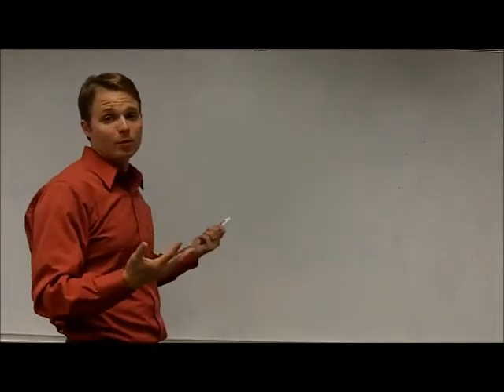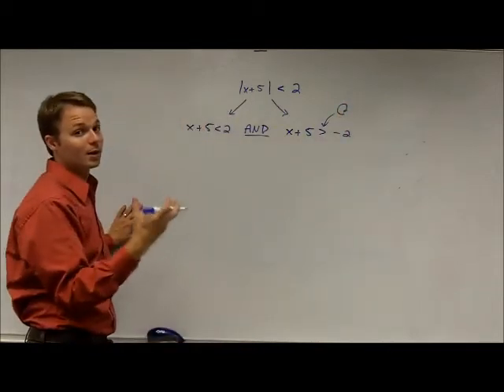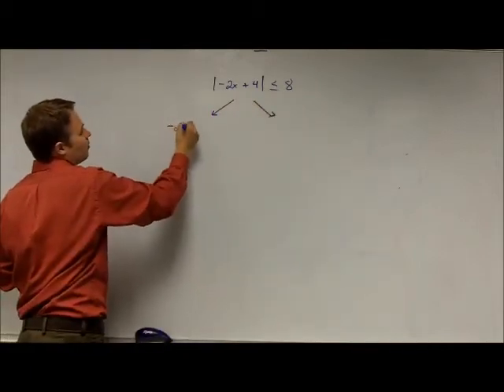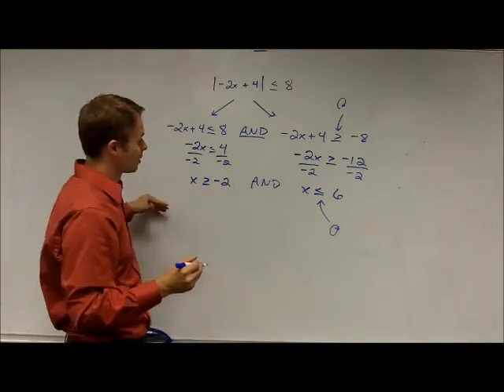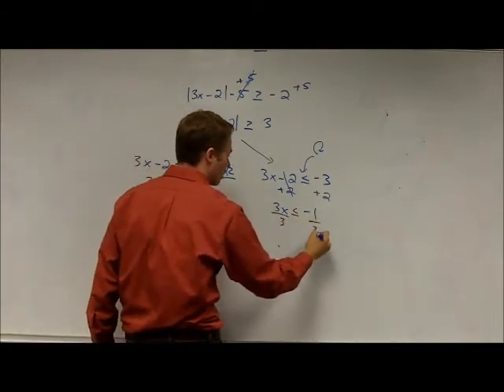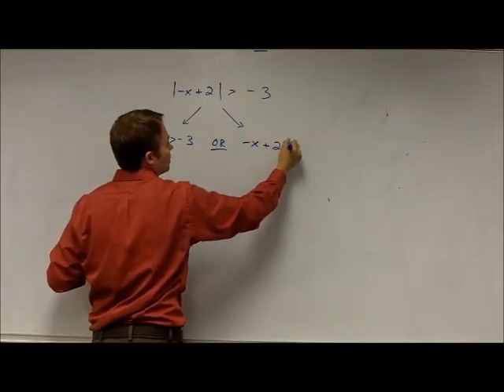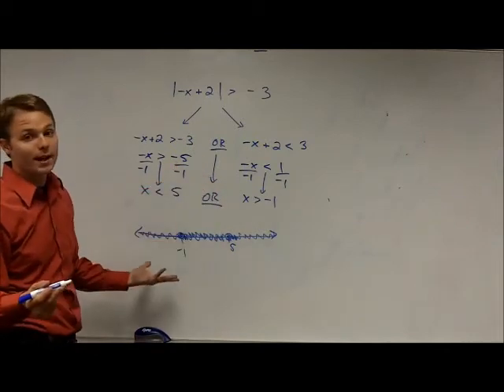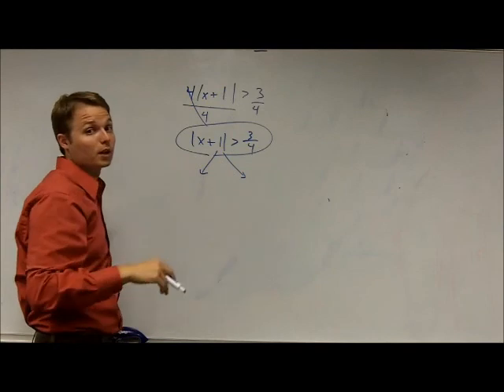Week #2-Inequalities with Absolute Value Signs